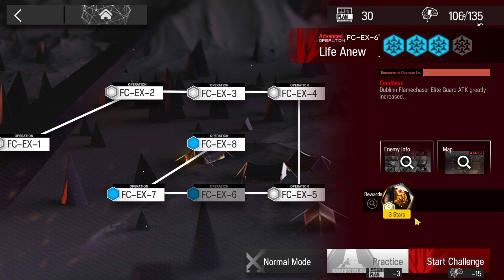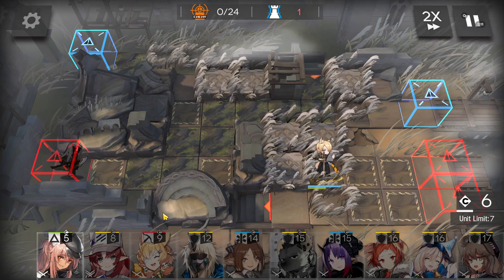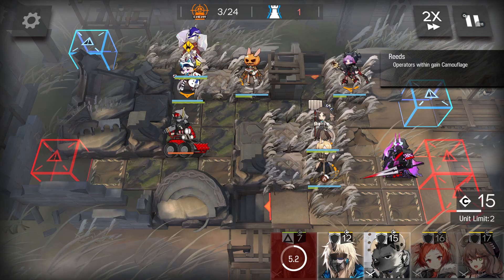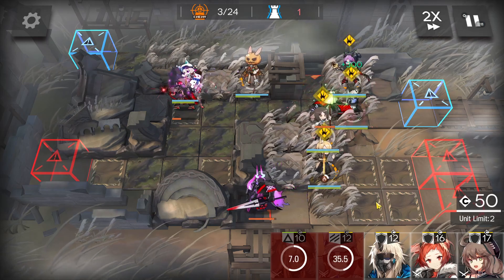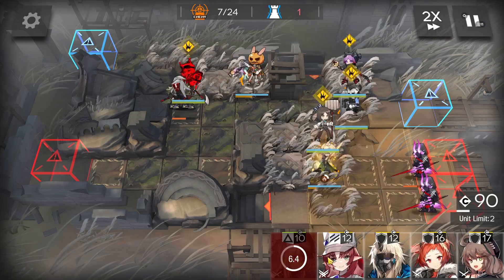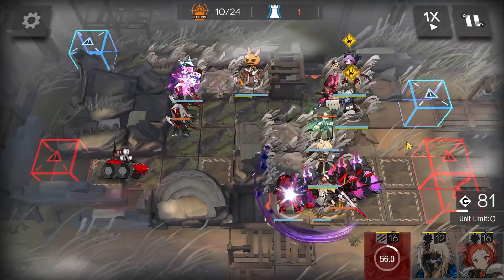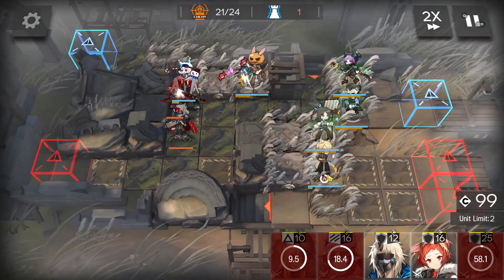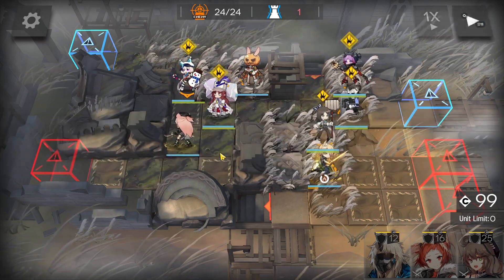FC-EX-6 + Challenge Mode | Low-End Squad |【Arknights】